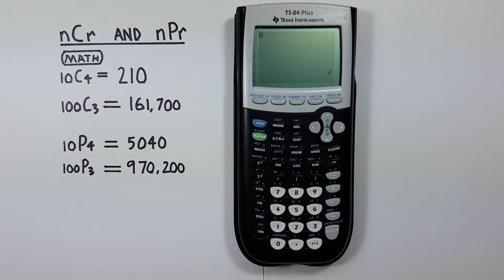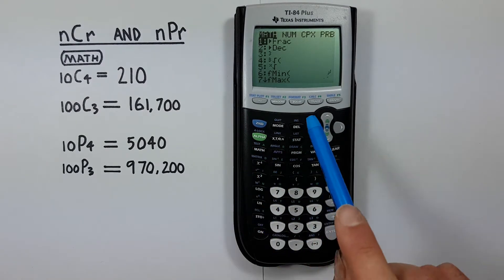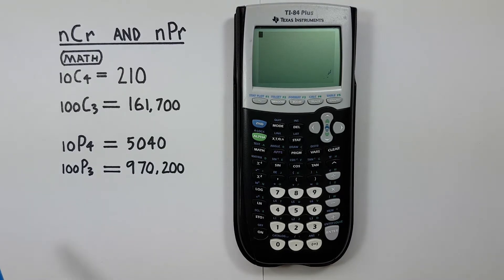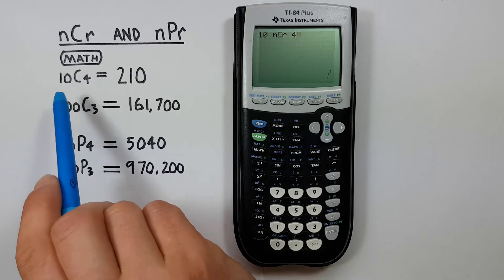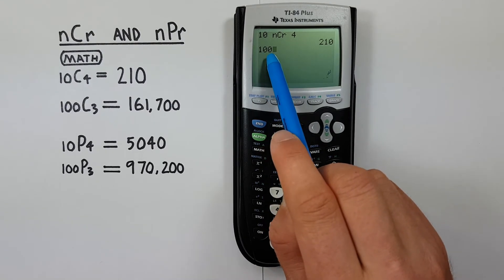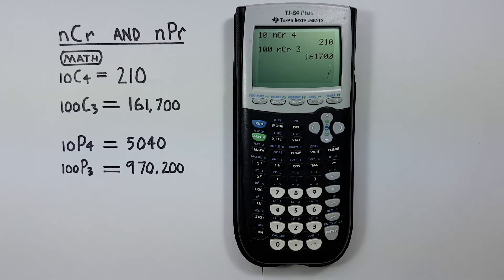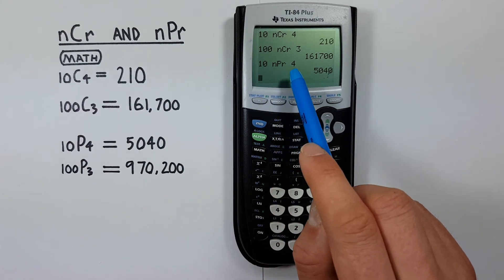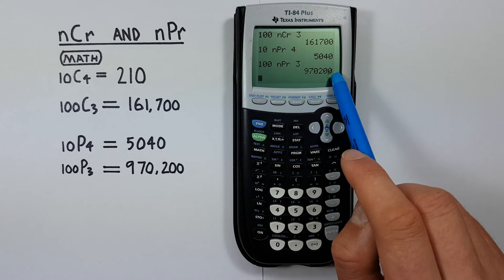How to solve Combinations and Permutations on the TI-84 Plus Calculator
A quick tutorial on how to solve combinations (nCr) and permutations (nPr) on the TI-84 Plus Graphing Calculator. These functions are useful when determining probability when selecting objects from a set when the order the objects are selected does matter and when the order does not matter.

Contents:
0:00 Intro
0:19 Buttons used
0:32 nCr and nPr function menu
0:59 Examples: Combinations (nCr)
2:12 Examples: Permutations (nPr)
3:10 Outro